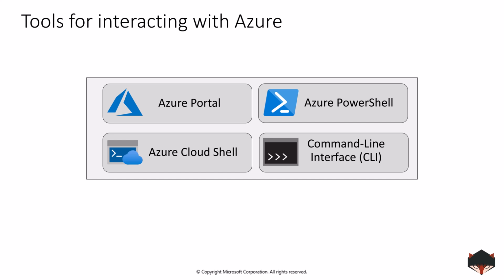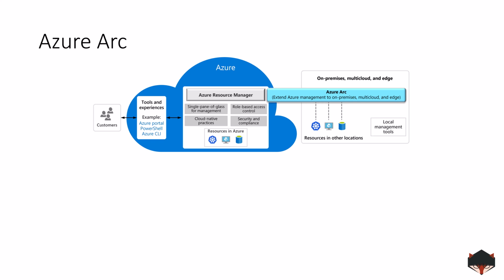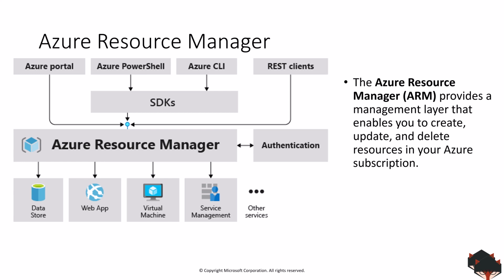AZ-900 Management and deployment tools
Azure 900 | Microsoft Azure Fundamentals | Part 03 | AZ-900 Management and deployment tools

To download the AZ-900 Training and Access the Powerpoint slides and notes, head over to Tech Simplified University